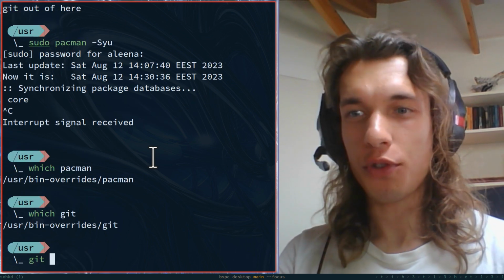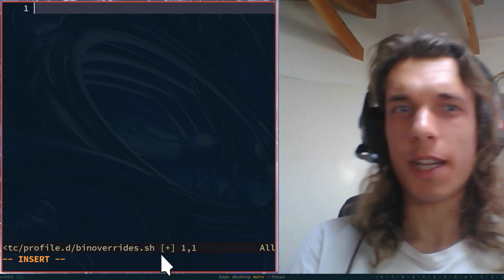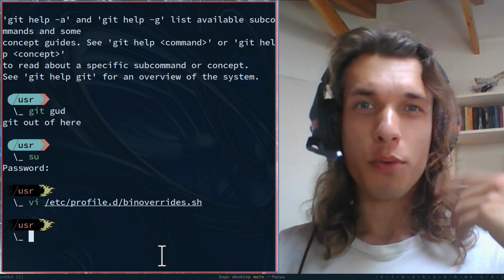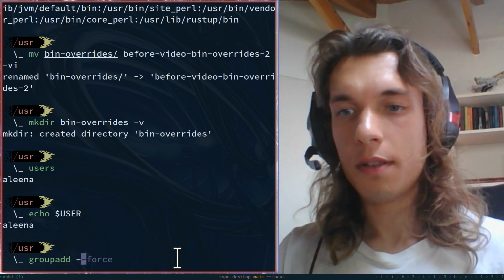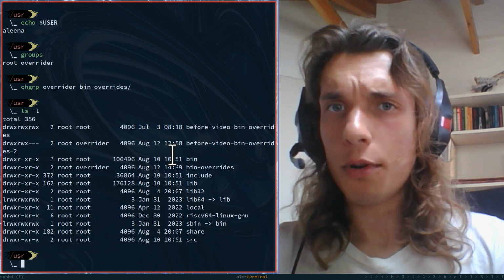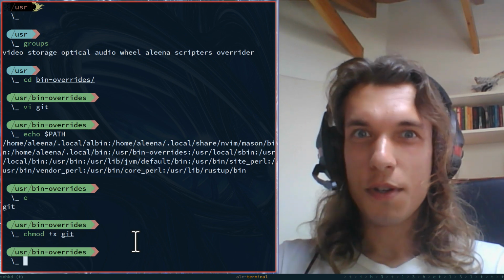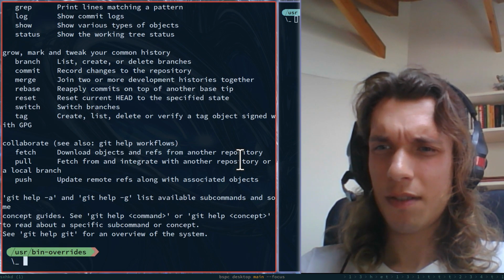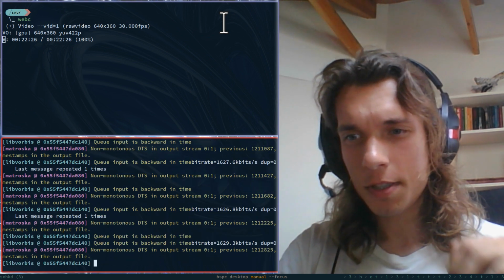Hooking actions to Linux commands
Pre-hooks, post hooks and modifications to executables in Unix-like operating systems.